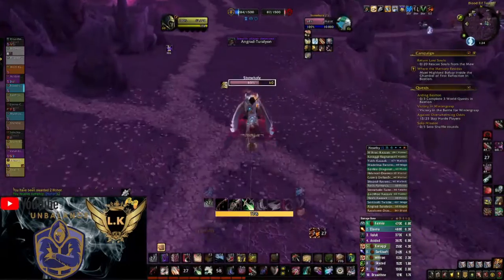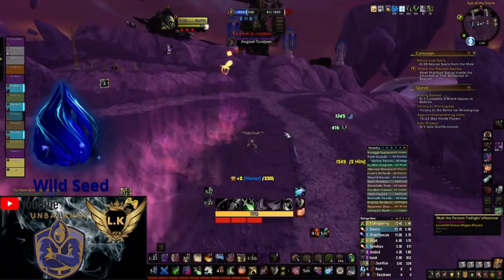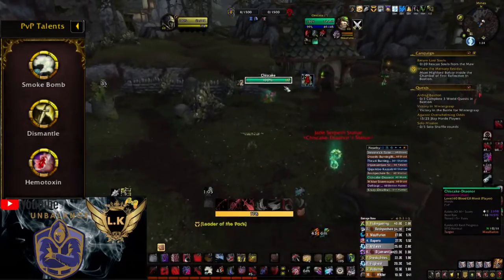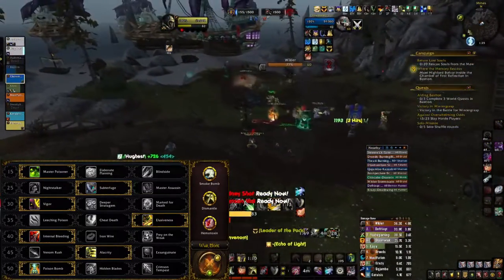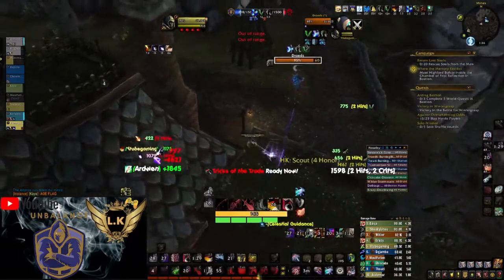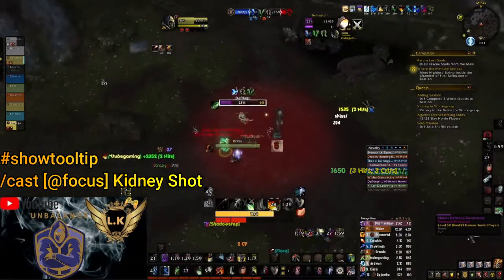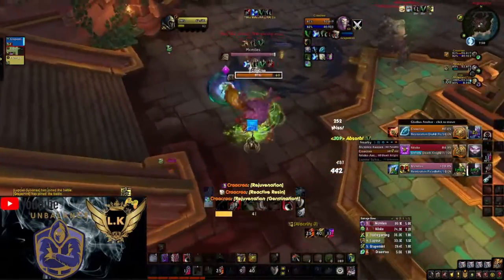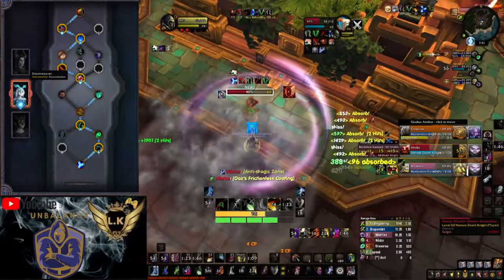Assassination rogue full guide shadowlands 9.2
📢NOW STREAMING: WORLD OF WARCRAFT SHADOWLANDS

📢My name is Levan and I am from Tbilisi, Georgia (No, that's not USA, Georgia is a country in Eastern Europe) and I'm new streamer and new WoW gamer. In this video we will see Assassination rogue full guide shadowlands 9.2
 My English is not perfect(I was vert nervous during my first recording!), but practice is making unbelievable things, so with time and of course YOUR MOTIVATION I will improve myself!

 Battletag - FrostyDog#2253855
 🎦My Setup:
Processor: Intel(R) Core(TM) i3-7100 CPU @ 3.90GHz   3.90 GHz
Installed Ram: 16.0 GB
Camera: Adesso 4K
Mic: CXT
Graphics Card: Arktek GEFORCE GTX 1050Ti

Sap
showtooltip Sap
/cleartarget
/targetenemyplayer
/cast Sap

Party shadowstep
/cast [@party1] Shadowstep

Focus shadowstep
/cast [@focus] Shadowstep

Kidney shot
/cast [@focus] Kidney Shot

Blind
showtooltip Blind
/cast [target=focus] Blind

Fast target focus
/focus [@mouseover]

/cast [@party1] Tricks of the Trade

All donations will go towards upgrading my PC specs in order to improve your viewing experience.